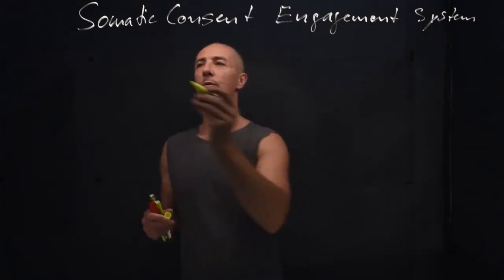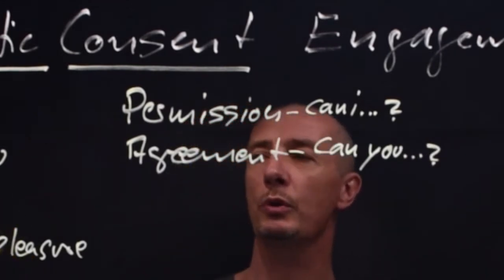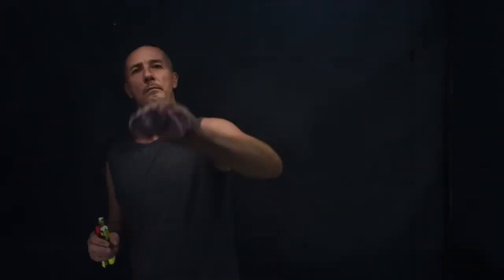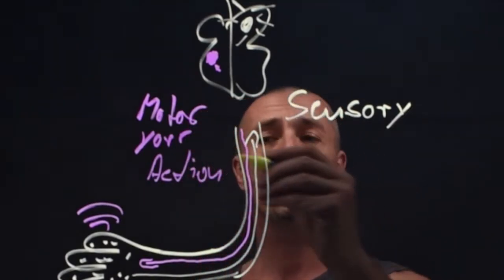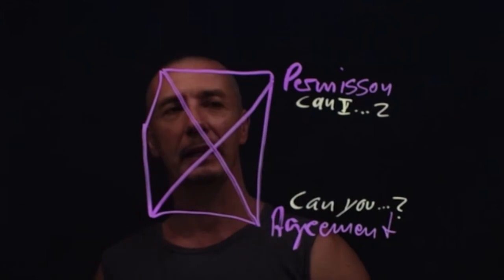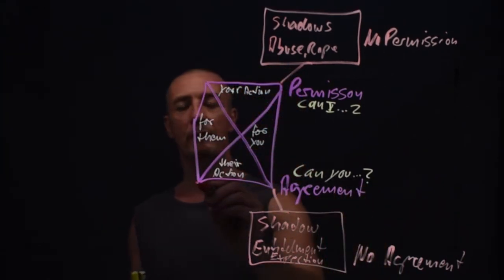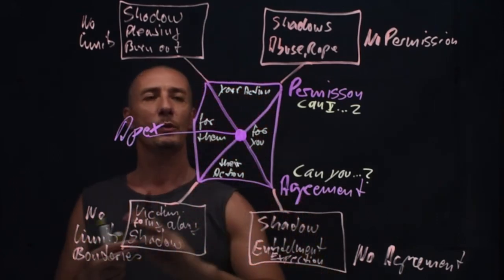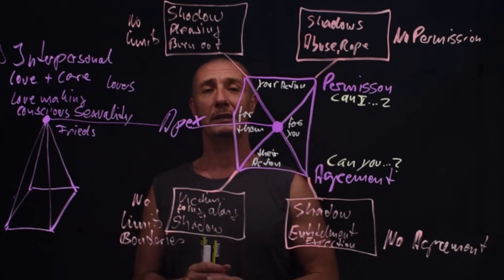Somatic Consent Light board | Europe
Awakening to Self - Webinar 14th July 8pm CEST
Unlock The Power Of Authentic Connections
Transform Your Relationship With Touch

Waking up the hands is crucial in the Somatic Consent work.

It is essentially and a mindful meditation where you bring all of your awareness into feeling the skin of your hands while touching an object.

Did you know that there are more nerve endings in the hands than anywhere else in the body except the mouth and genitals?

Book recommendation: 'Touch: The Science of Hand, Heart and Mind' by David Linden